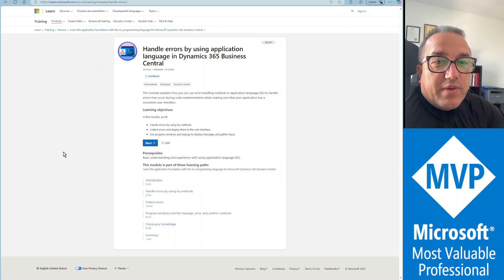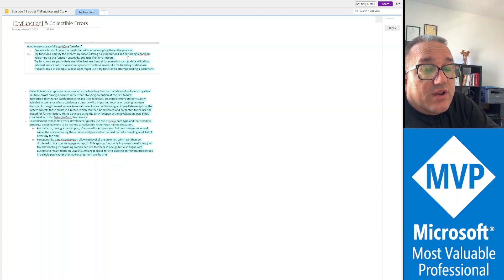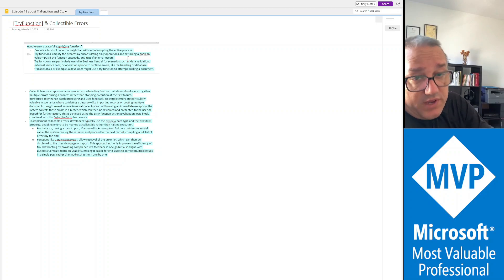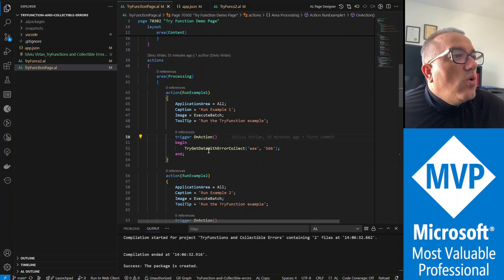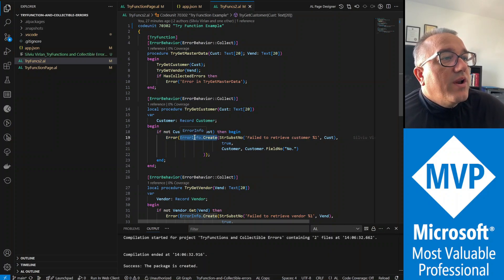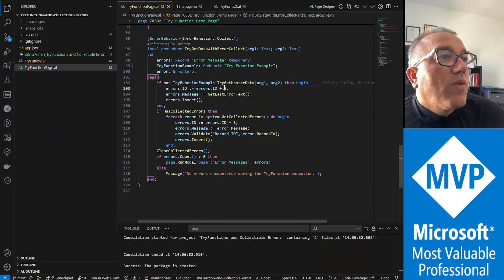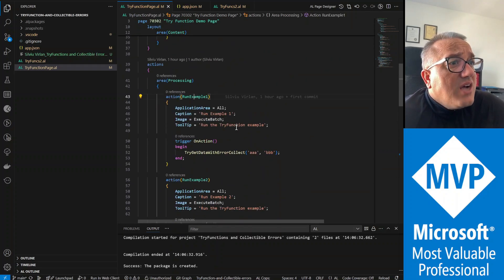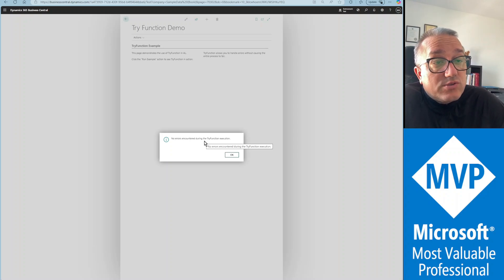Let's pass MB-820: Episode 18 - Error handling: Try Functions and Collectible Errors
Learn essential report development skills for BusinessCentral
✅ Try functions
✅ Collectible Errors
✅ Demo